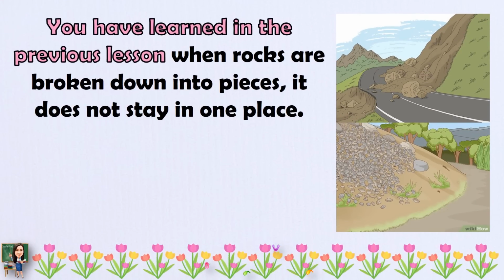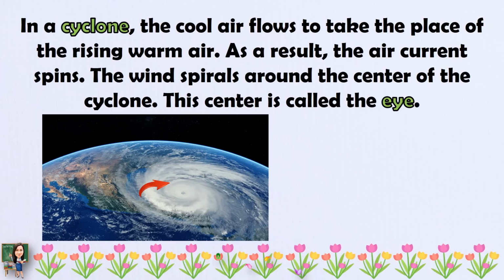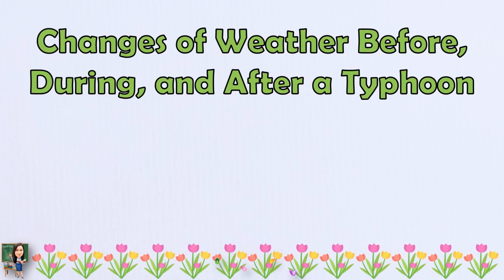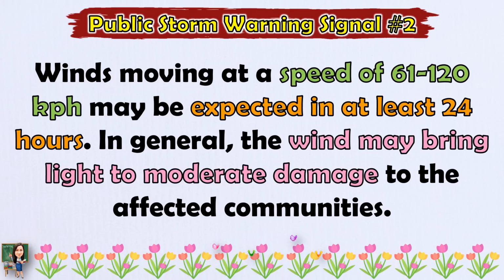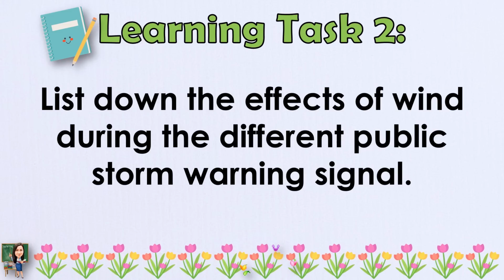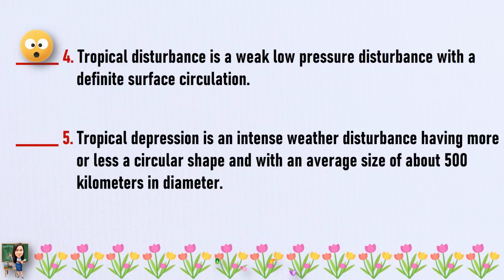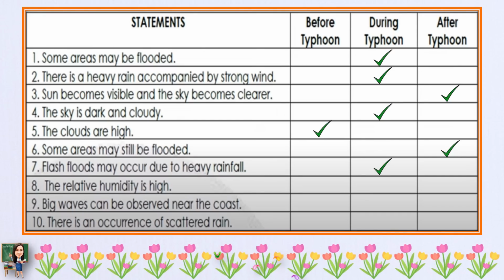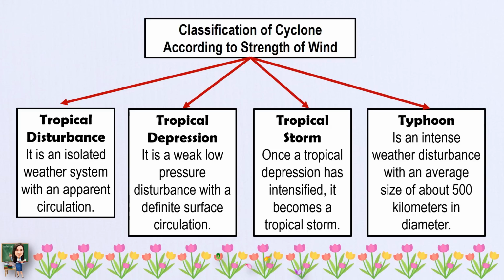SCIENCE 5 || QUARTER 4 WEEK 3 - 4 | WEATHER DISTURBANCES | MELC-BASED